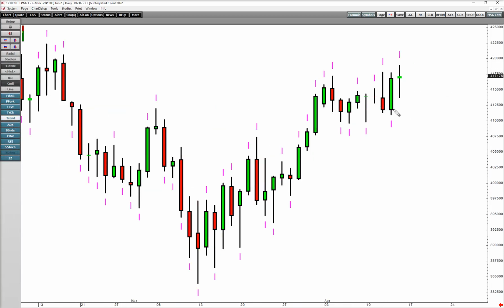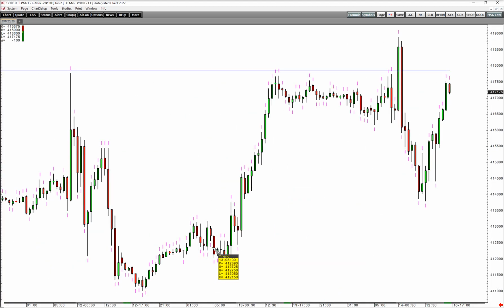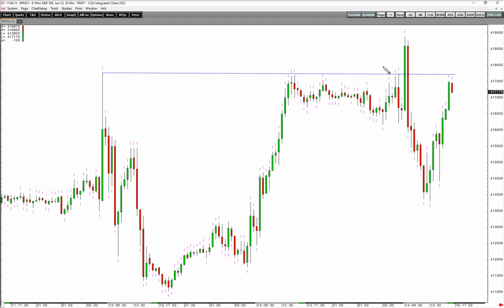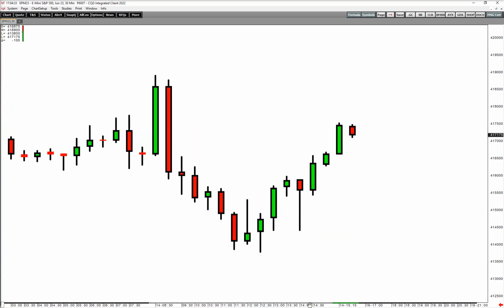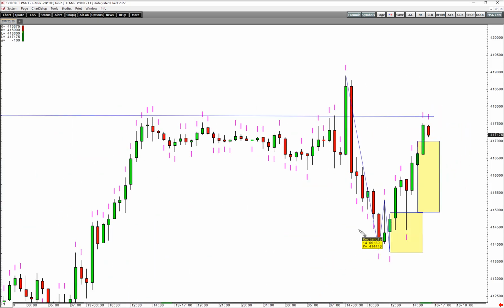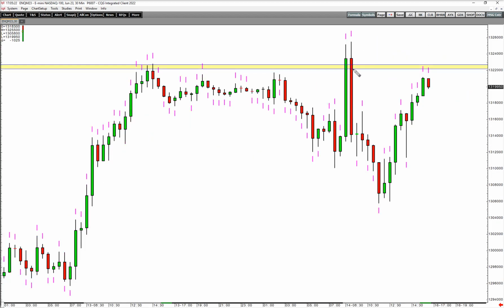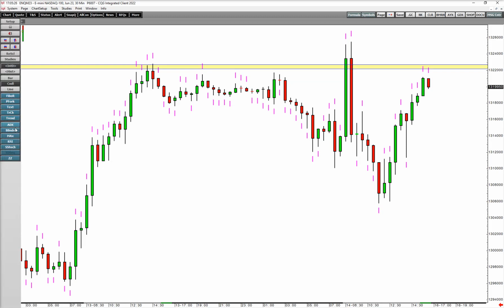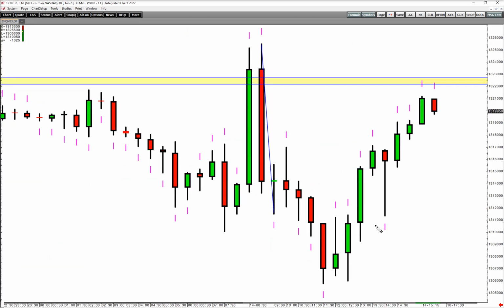S&P 500/Nasdaq 100 Futures Market Today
Following up on the setups from last night - see how they played out and the 2R you could have easily made and what it portends for Monday.